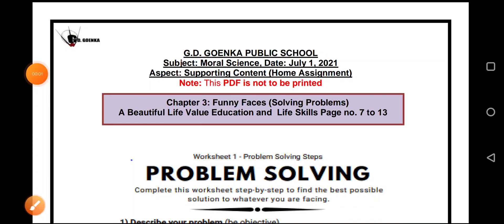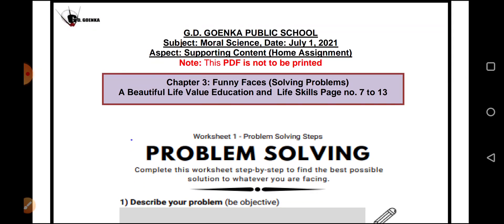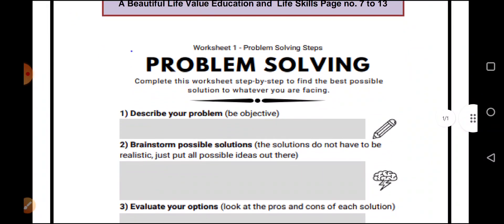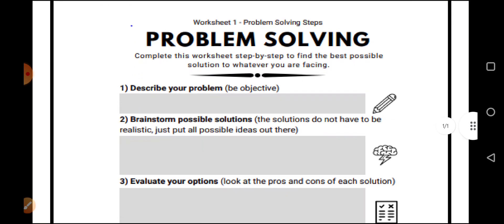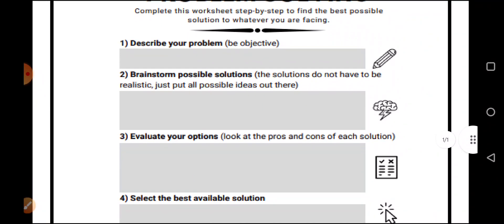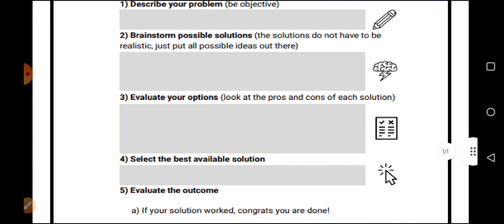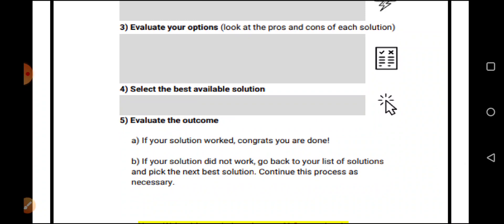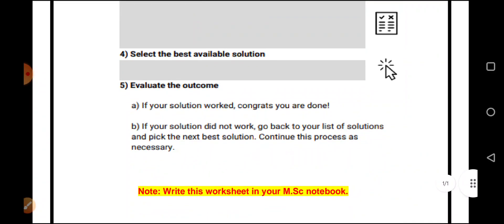Grade 3 Moral Science Dated 01 07 2021